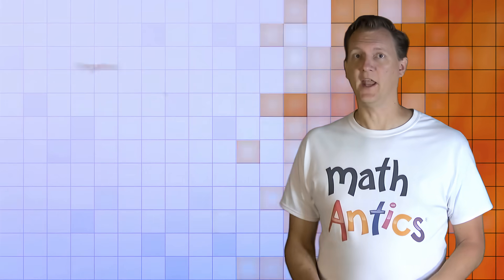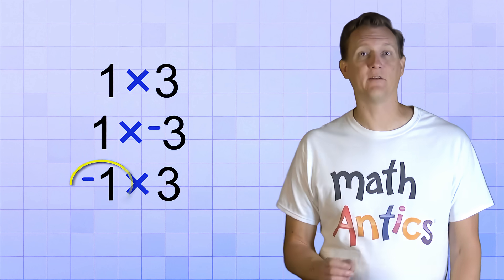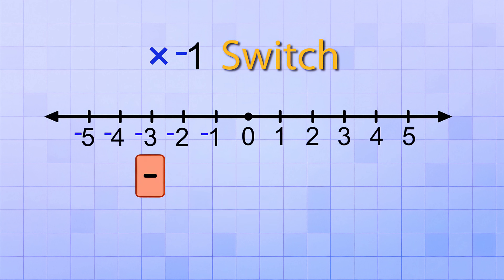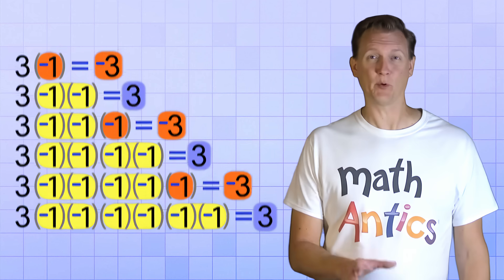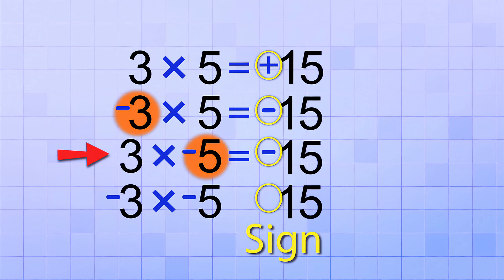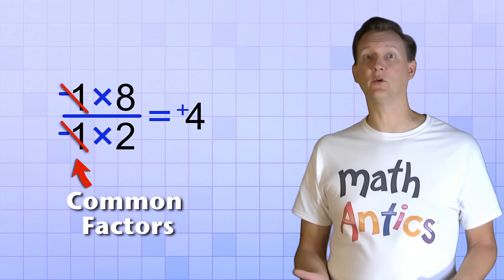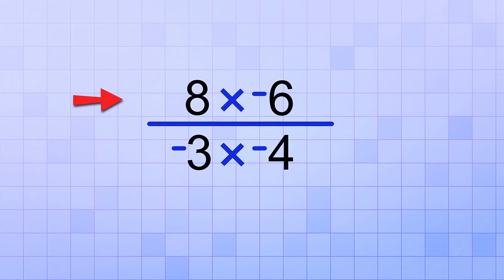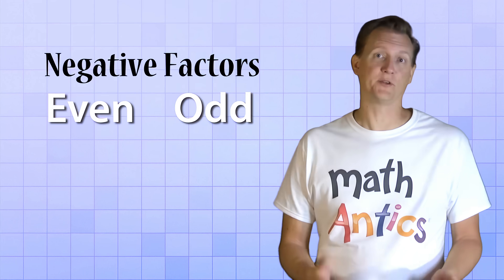Math Antics - Integer Multiplication & Division